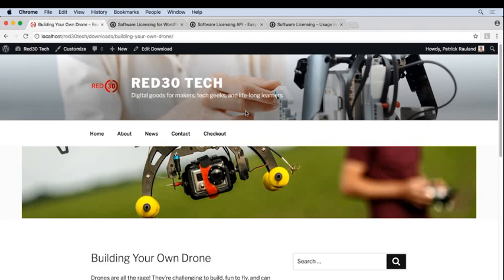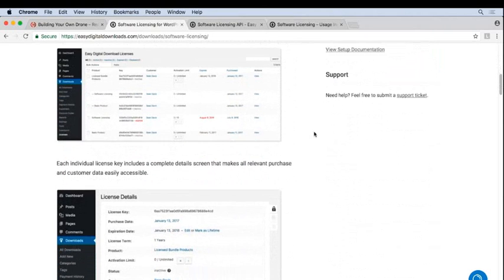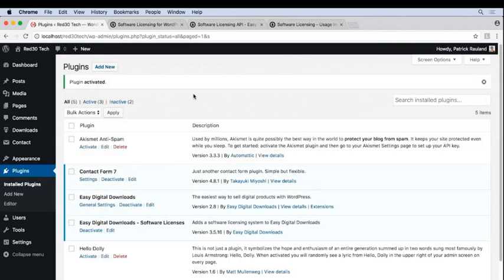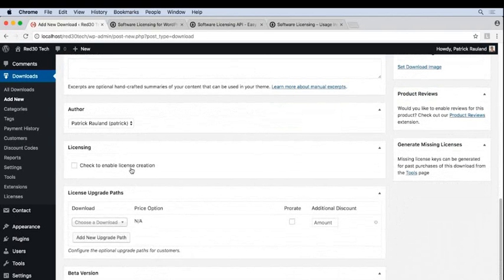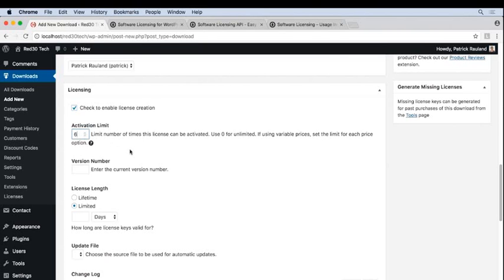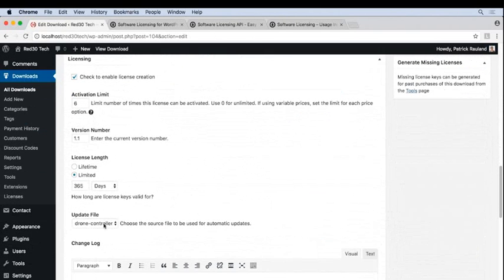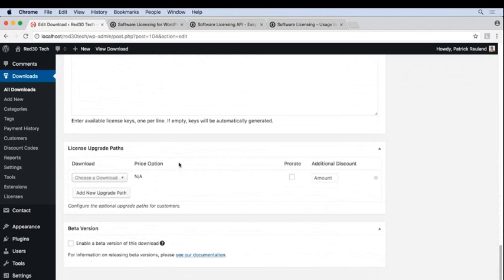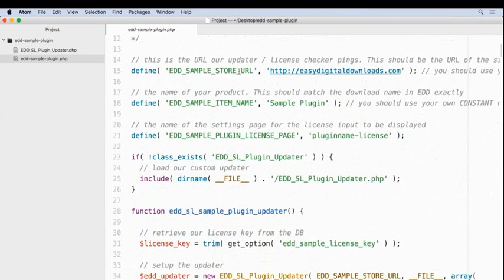Add software product | WordPress Ecommerce Digital Downloads | part 08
Add software product | WordPress Ecommerce Digital Downloads